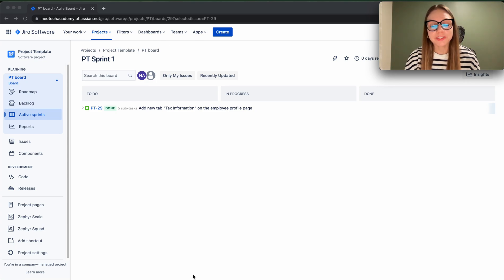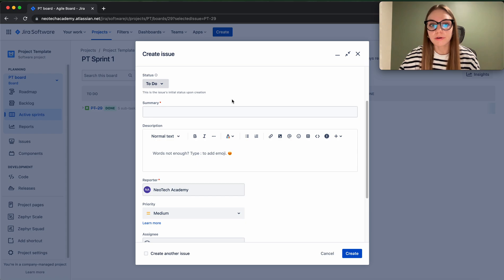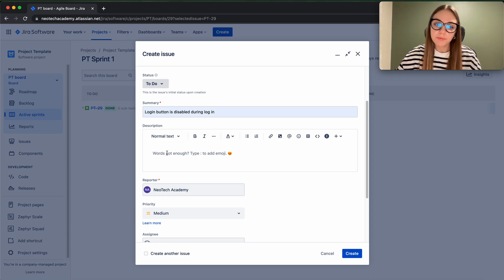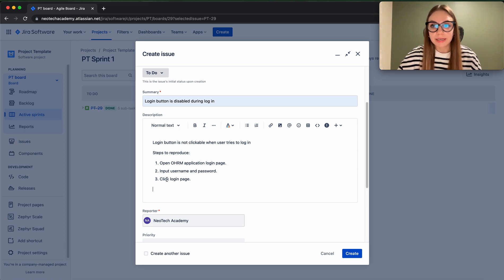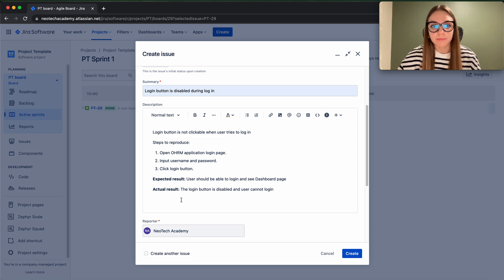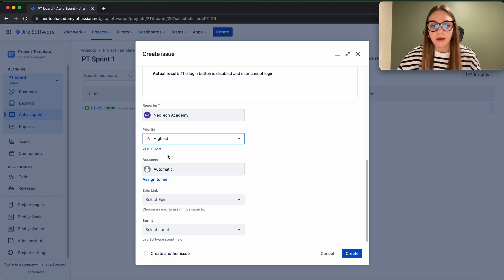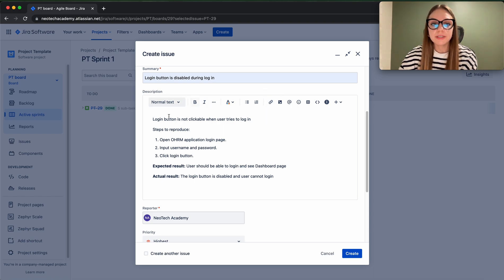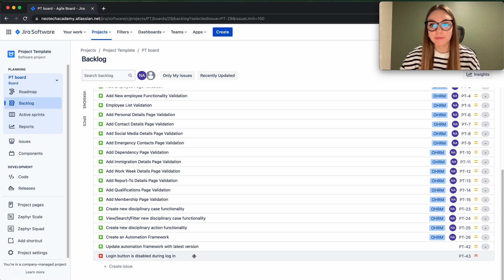How to Create Bug Issues in Jira: Comprehensive Guide for Software & QA Testing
Unlock the secrets of Jira with our in-depth tutorial led by instructor Ivanna. Perfect for budding Software Testers and those delving into QA Testing, this video takes you step-by-step through bug issue creation. Whether you're a seasoned IT professional or looking to make a career change into software testing, we've got the insights to boost your expertise. 🚀

Dive deeper into the world of QA and software testing with NeoTech Academy's Online Software Testing Bootcamp. Transform your IT career now! ➡️ neotechacademy.com